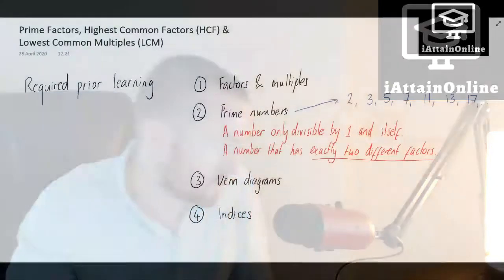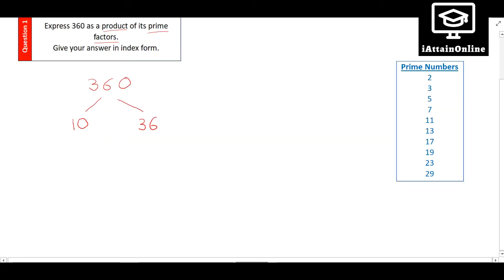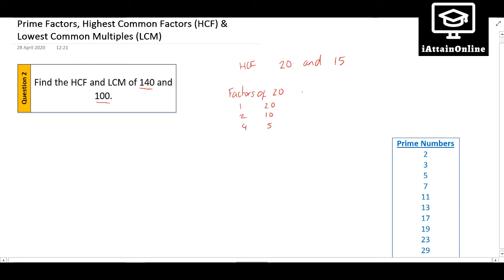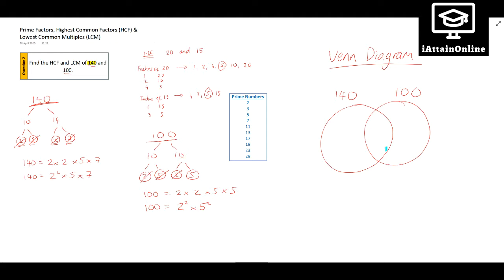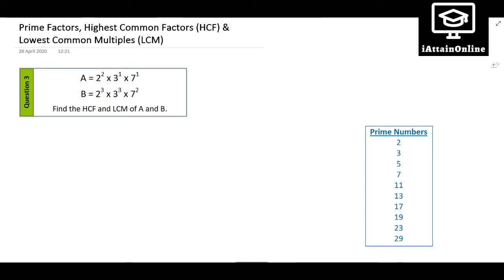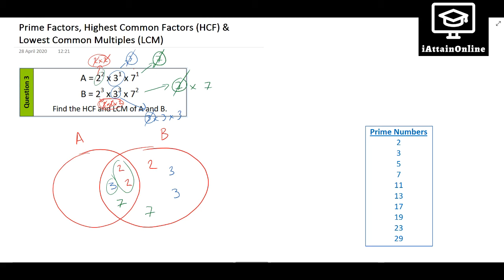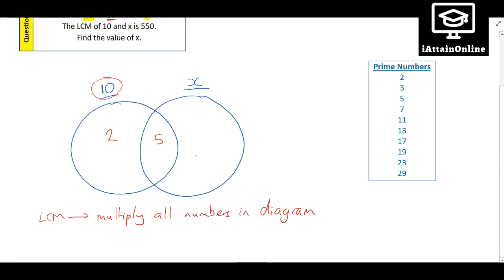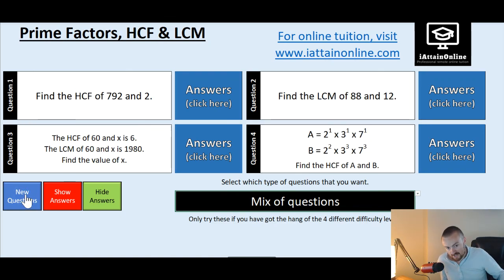Prime Factors, Highest Common Factors (HCF) and Lowest Common Multiples (LCM)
A video tutorial covering prime factor decomposition and finding the HCF and LCM of two numbers.